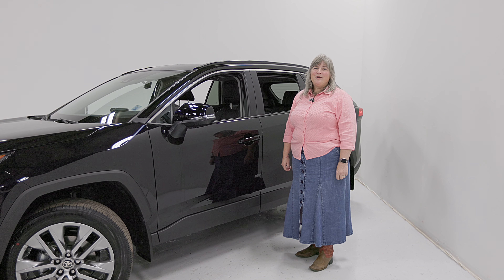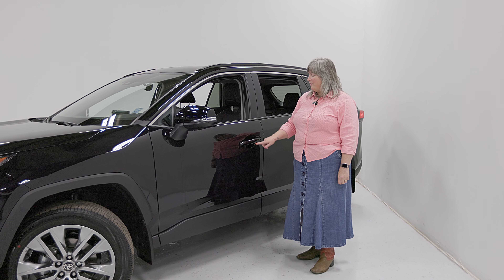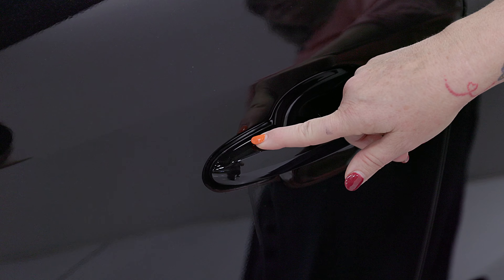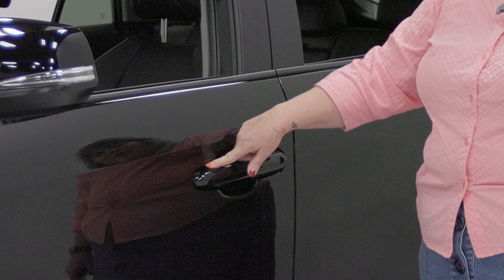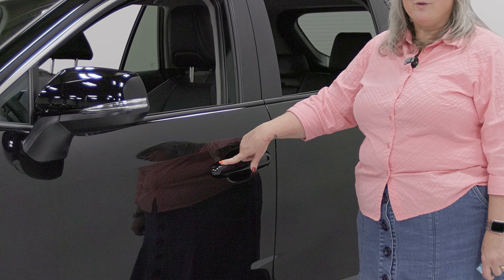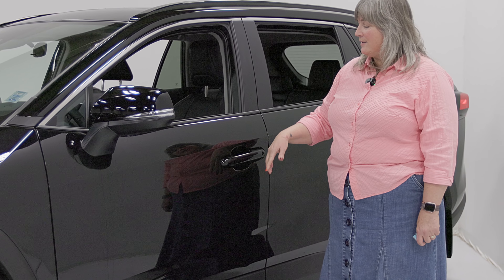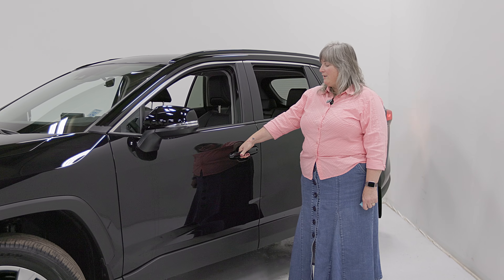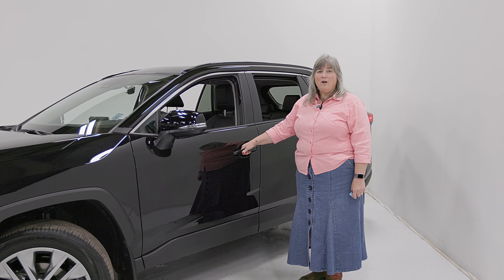Unlock Convenience: Maximizing Your Toyota Smart Key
Join Helen as she takes us through how to use The Toyota Smart Entry (Toyota Keyless Entry) feature to lock and unlock your Toyota.  Please note this feature is not available on all trim levels.